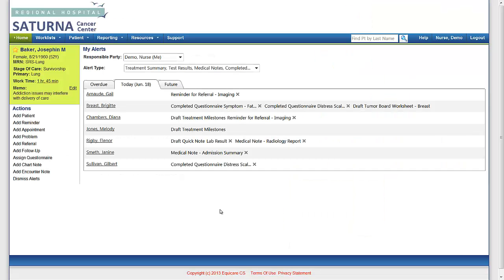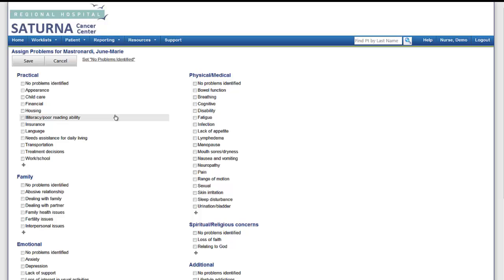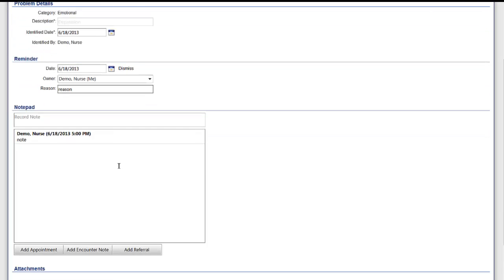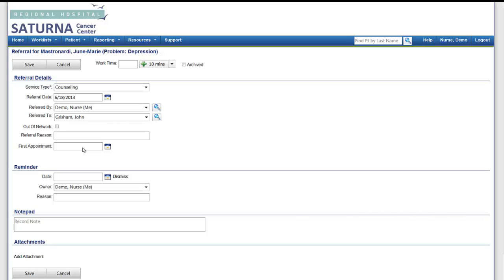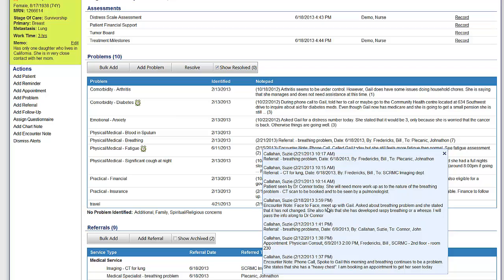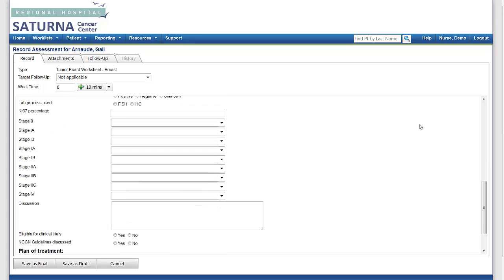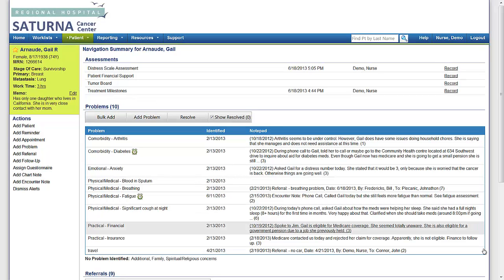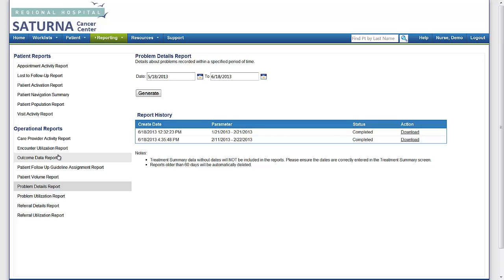Equicare - Patient Navigation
See how the new Navigation functionality in Equicare CS can help you put a Patient Navigation program together easily.